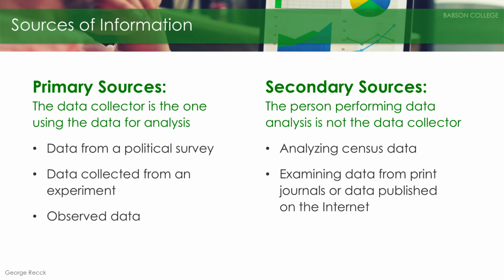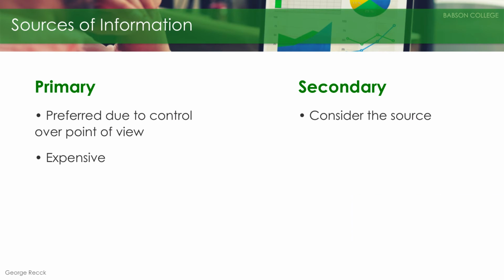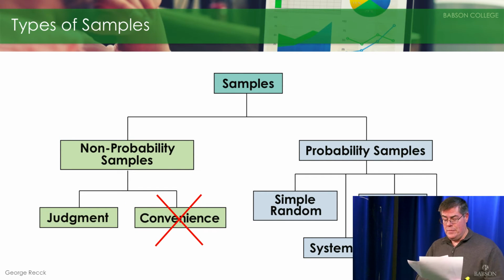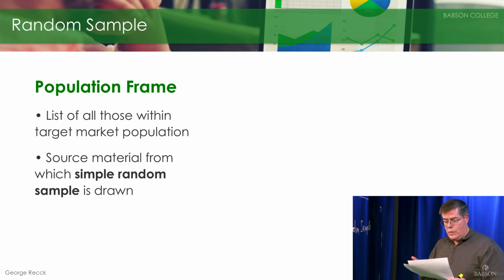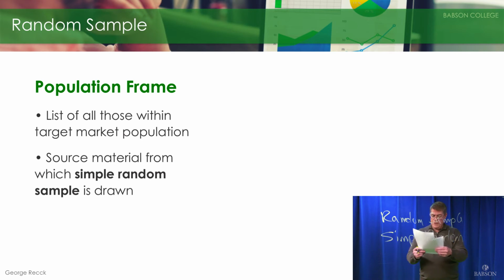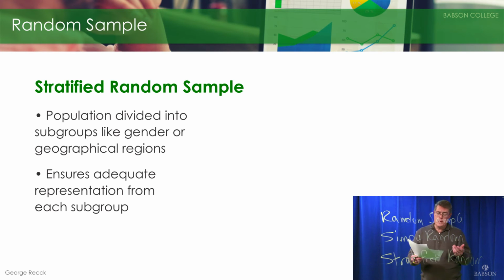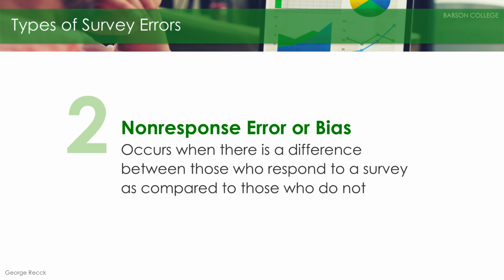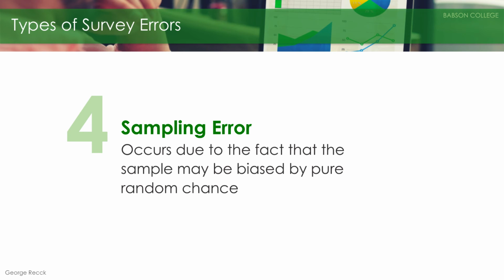BPET.STATx George Recck: Survey and Sampling Overview